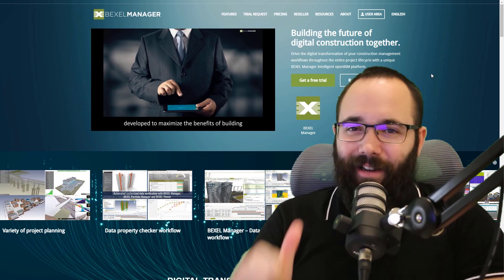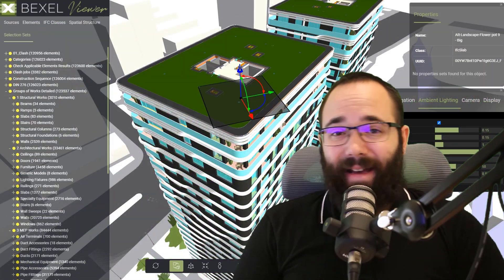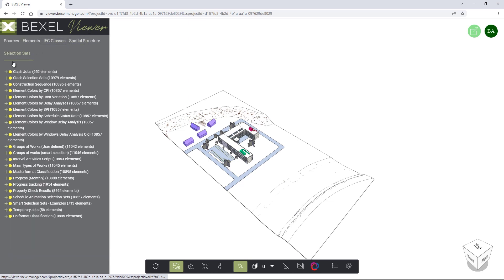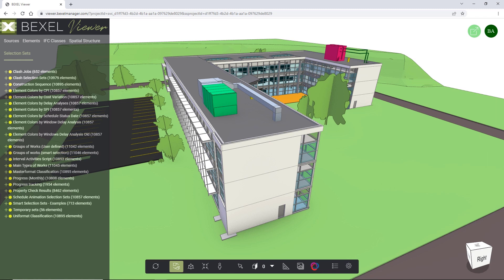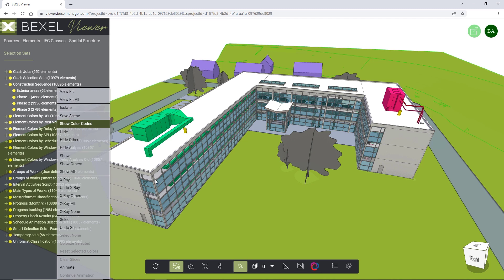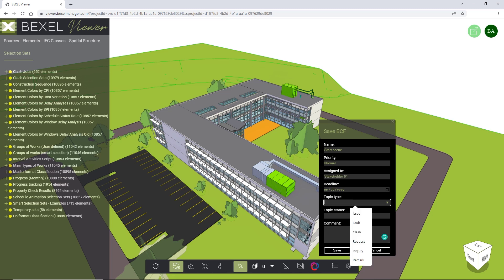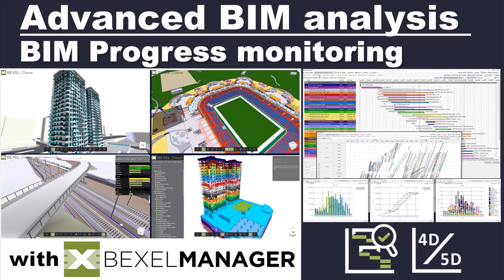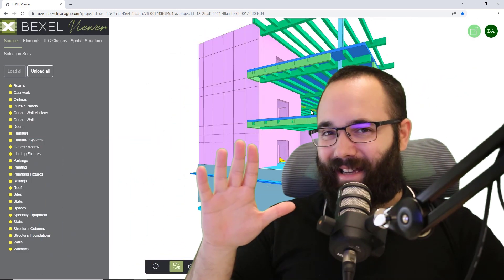Advanced BIM Analysis - Cloud-based BEXEL Viewer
Chapters:

0:00 Intro: About BEXEL Viewer
1:30 BEXEL Viewer IFC publisher
2:27 Main BEXEL Viewer functionalities overview
4:20 Coloring, Save scenes, Color-coding,  BCF exchange and 4D simulation options
7:23 Cloud-based progress monitoring workflow preview (full video in the description)
8:13 Outro: Office building in BEXEL Viewer environment